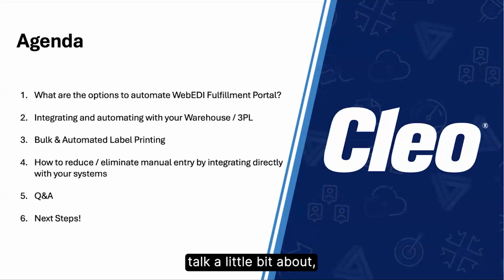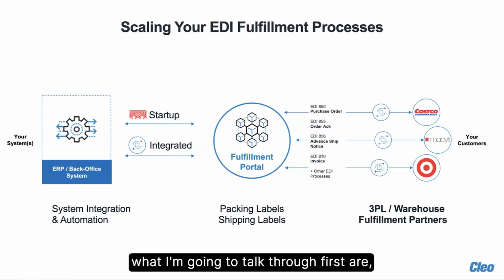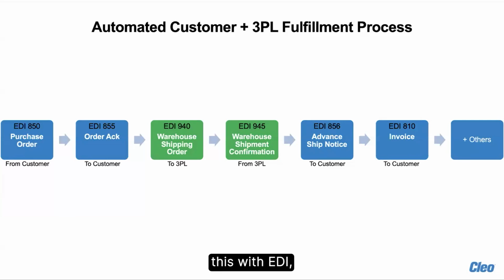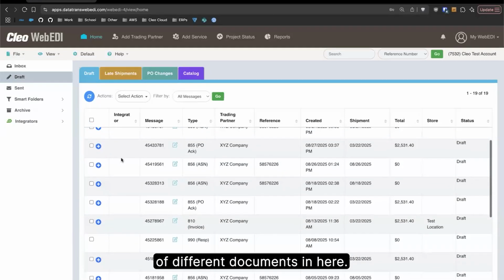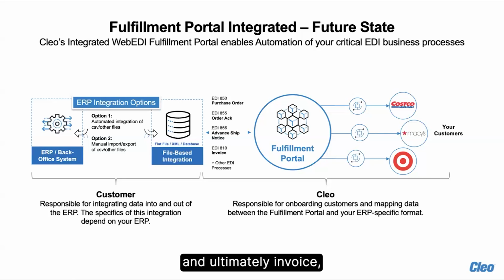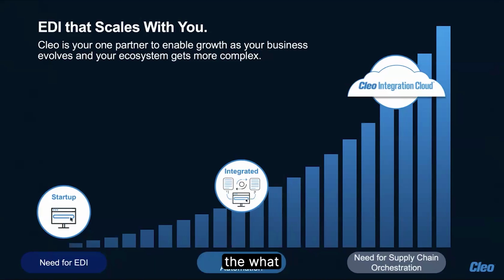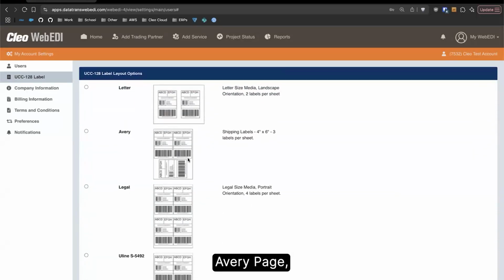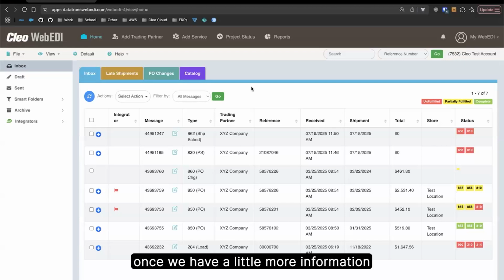Cleo Fulfillment Live Demo Webinar 8/29/2025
Cleo’s Fulfillment Portal offers an affordable way to become EDI capable and compliant within minutes to any retailer, grocer, manufacturer, customer and more.

00:00 — Welcome & goals of the webinar
00:55 — Agenda overview
02:35 — Startup vs. Integrated Fulfillment Portal (key differences)
04:28 — Order-to-cash process map (sell → fulfill → bill)
05:11 — External fulfillment with 3PLs (EDI 940/945 flow)
09:40 — Stock transfer flows (EDI 943/944) & alternatives to EDI
10:49 — Bulk label & document printing (ASNs, packing slips, BOL)
13:17 — Systems integration: QuickBooks, Global Shop, Fishbowl (CSV)
17:48 — Carrier/WMS integrations (FedEx, ShipStation, Extensiv)
18:33 — When to move to Cleo Integration Cloud (advanced use cases)
20:24 — Q&A: customer-specific label requirements & partner profiles
22:09 — Catalog: SKU/part mapping, pack details, imports
24:36 — Q&A: Shopify POS connector timing
25:17 — Wrap-up & next steps

Affordable
Get EDI-capable in minutes using an browser-based portal with monthly terms, no long-term contracts—only pay for what you use.

Streamline order fulfillment with minimal effort including features like batch processing, ASN Auto-Pack, and UCC-128 label printing.

All-in-One Solution
Integrate with trading partners, eCommerce platforms, ERPs, accounting tools like QuickBooks, and enable seasonal usage with hibernation options, all with multichannel connectivity and more.